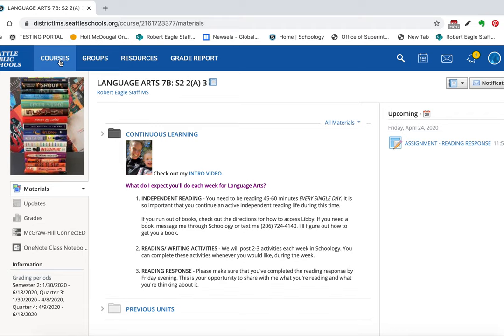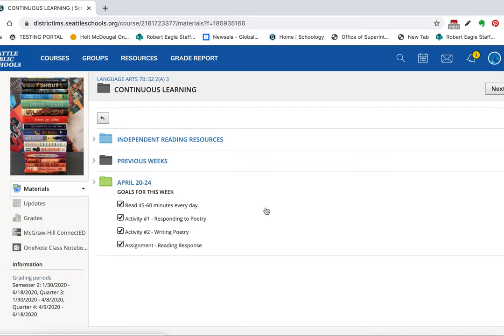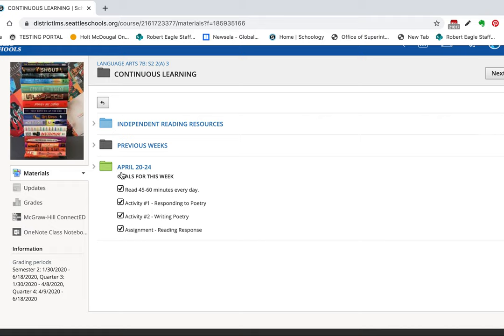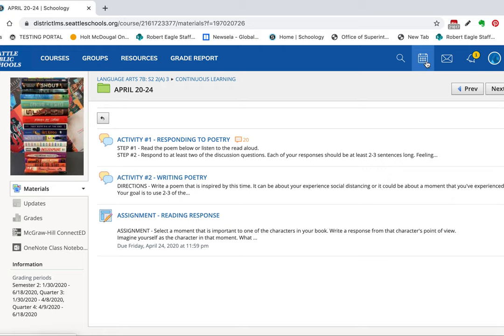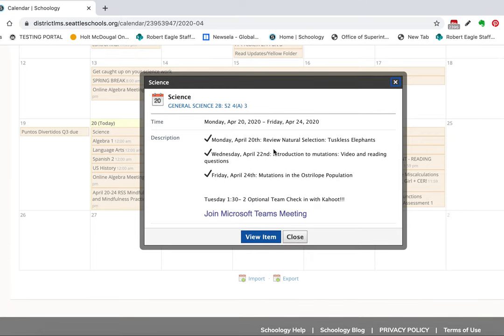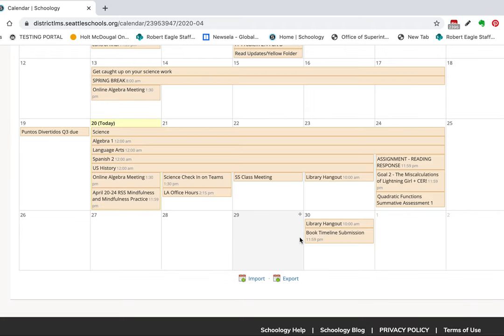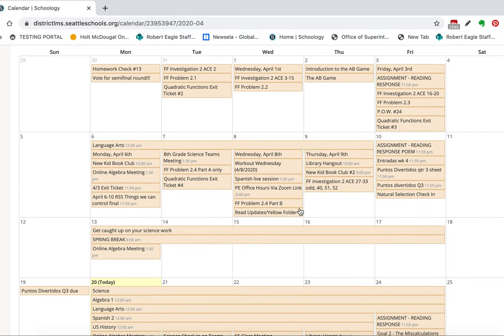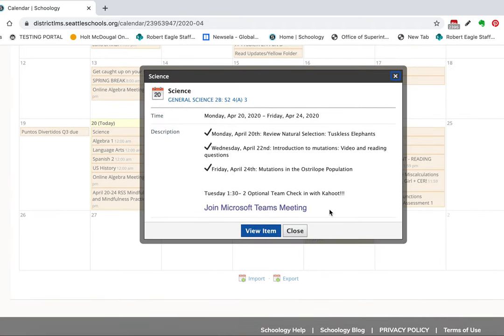TUTORIAL - Robert Eagle Staff Schoology Courses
We know that many of you are confused about what is expected of you each week in each of your courses. We’ve worked hard to create consistent structures, language and ways of communicating expectations, so that you’re able to find out exactly what you need to get done each week. In this tutorial, I’ll walk you through what you can expect to find in each of your Schoology courses.